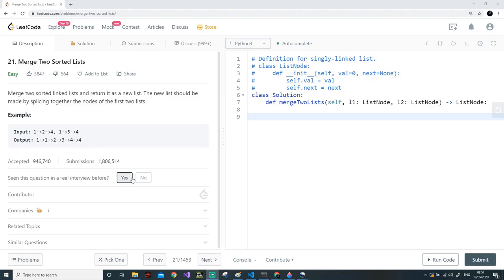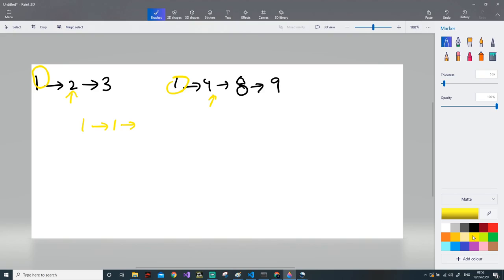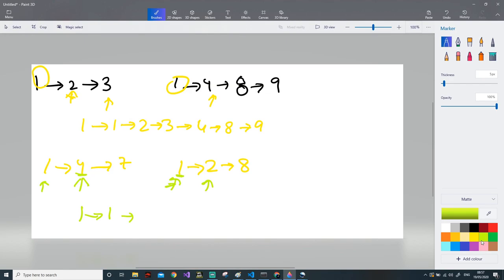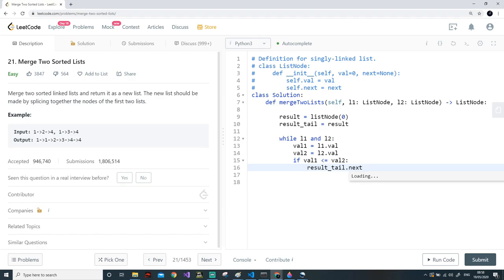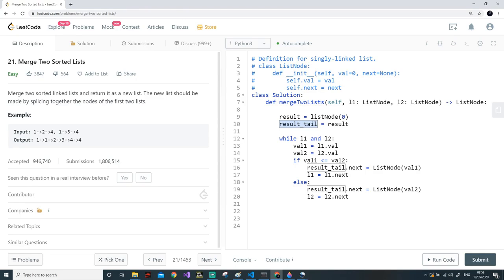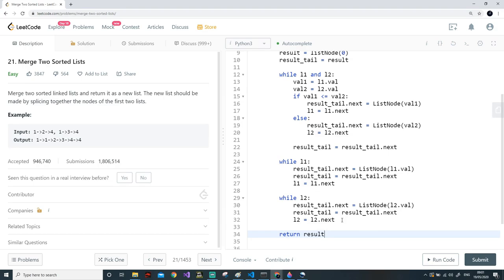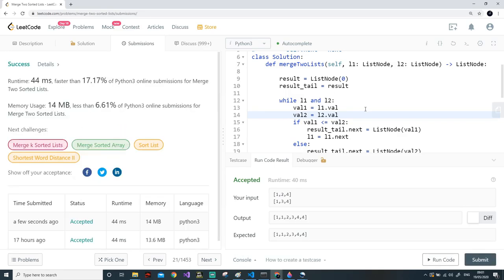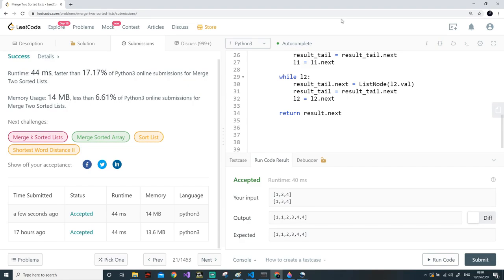Merge Two Sorted List | Python Interview Most Asked Question | Leet Code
Python Interview Most Asked Question

Merge two sorted linked lists and return it as a new sorted list. The new list should be made by splicing together the nodes of the first two lists.